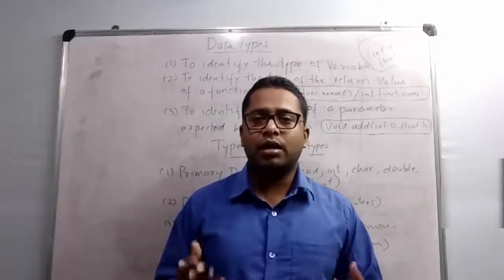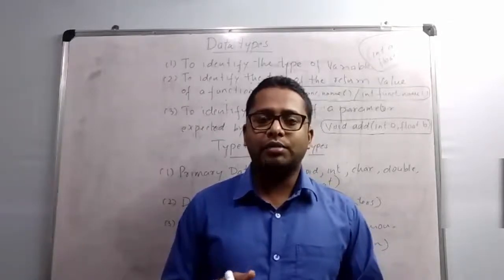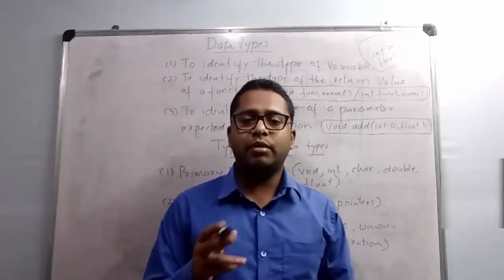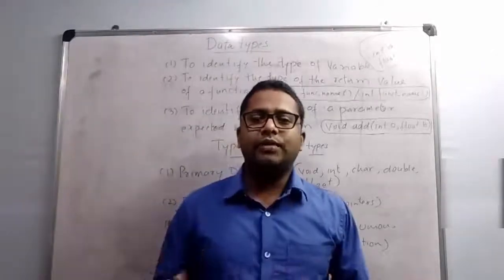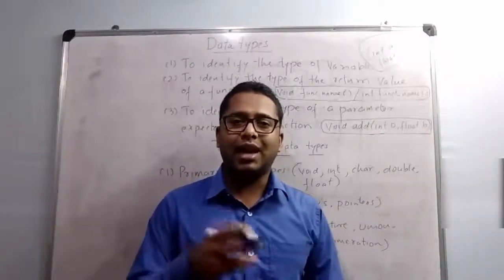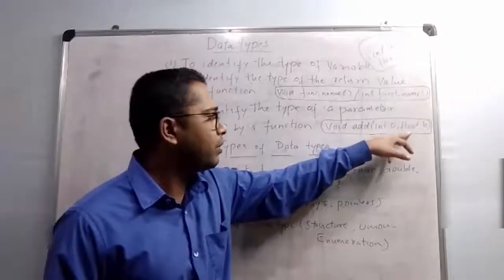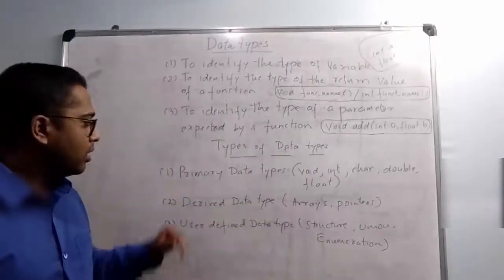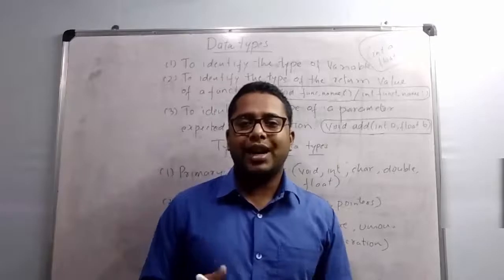What are Data Types in C Programming Part-11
C Programming tutorial series for beginners step by step is a detailed and complete tutorial for understanding the basic concepts of C programming.

This video discuss about data types in C programming Language and we will learn what are data types and different types of data types to perform different types of operations in C programming language.